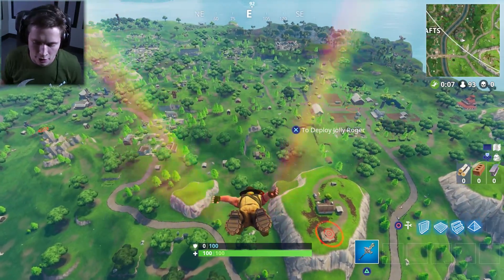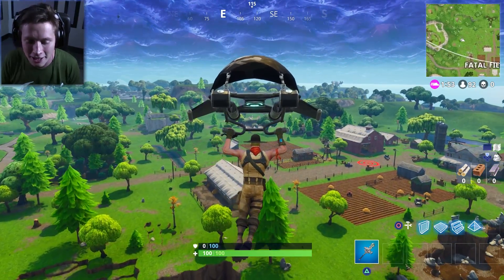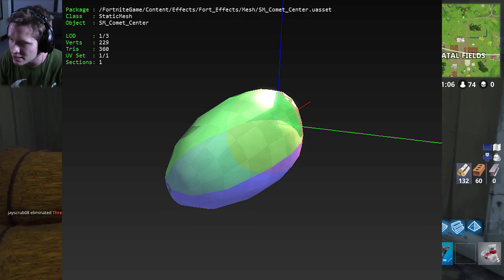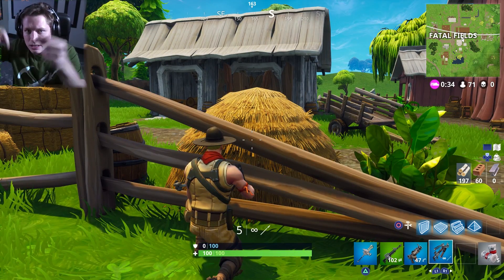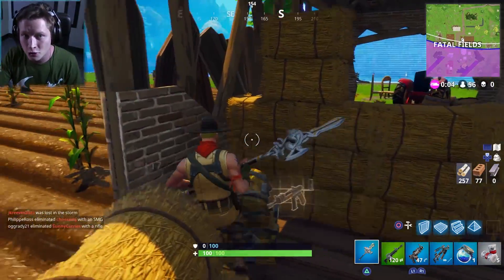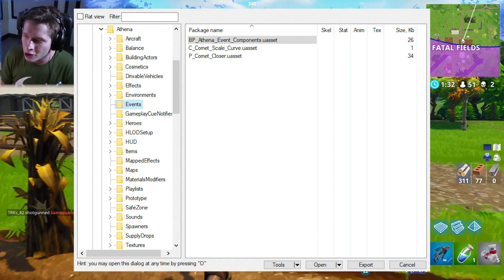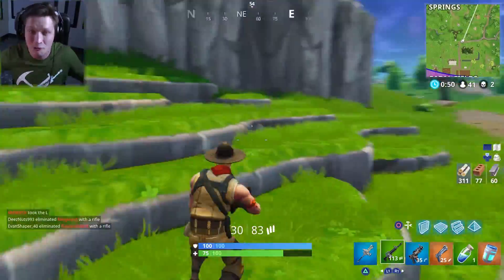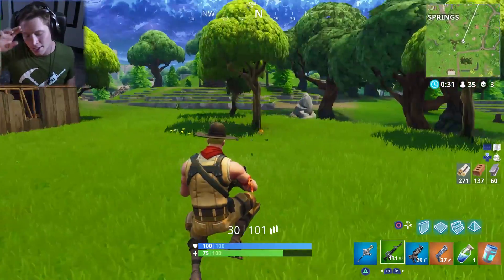FORTNITE 'TILTED TOWERS' COMET 100% CONFIRMED ***NOT CLICKBAIT***